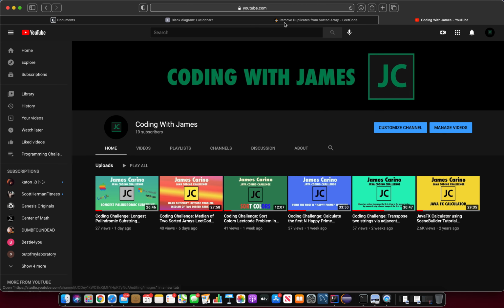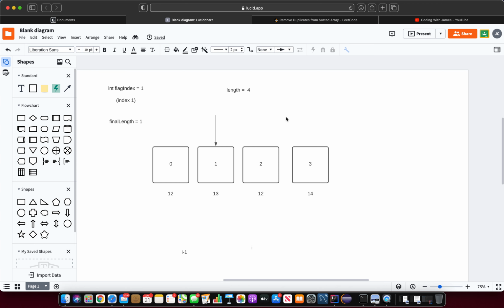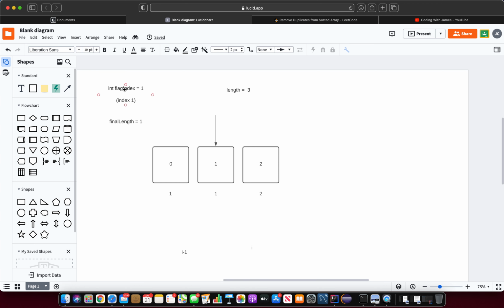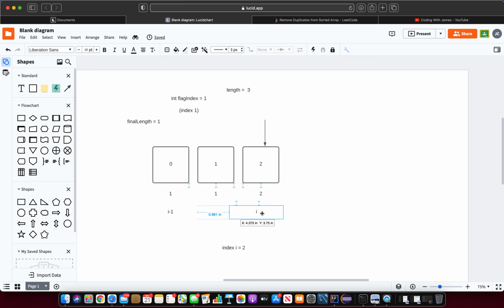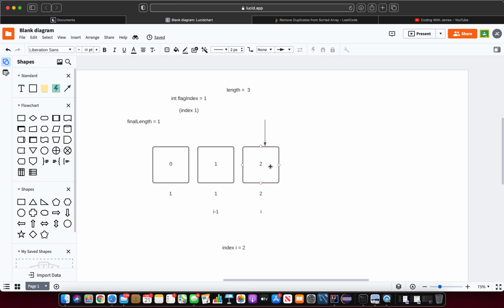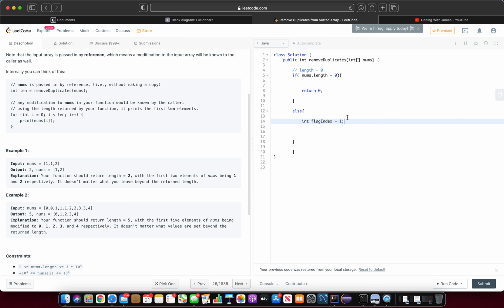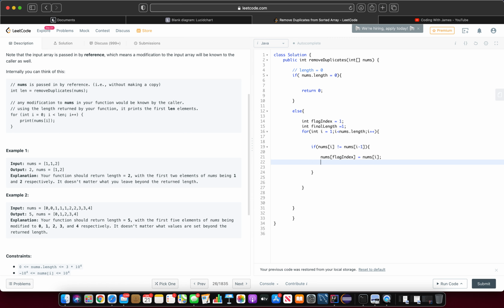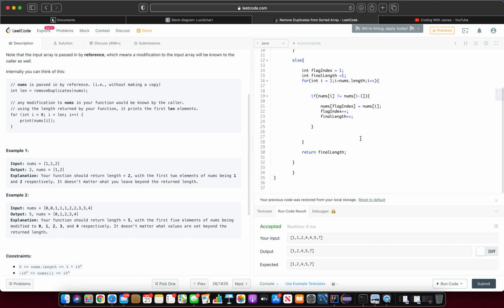Easy LeetCode Coding Challenge: Remove Duplicates from Sorted Array in Java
James Ezekiel Carino
CLU '21 - Computer Science
Institutional GPA: 3.8

Glendale Community College - Computer Science
Institutional GPA 3.3

Coding Challenge: Given a sorted array "nums", remove the duplicates in-place such that each element appears only once and returns the new length

Do not allocate extra space for another array, you must do this by modifying the input array in-place with O(1) extra memory. This coding question is most commonly asked during interview questions for most companies.

 Methods I used to solve this coding challenge:
- LucidChart to give a better understanding of how to tackle this problem

This is a great coding interview question practice for all you computer science majors, IT majors and just anyone who loves to program and challenge themselves. This program is done in the programming language Java. Thank you very much for watching the video and your support! My goal is to inspire the future generation of computer scientists and programmers to challenge themselves and get better!